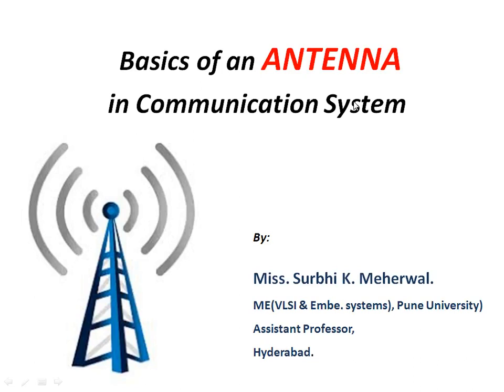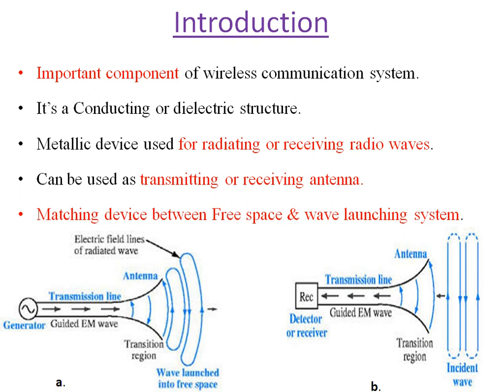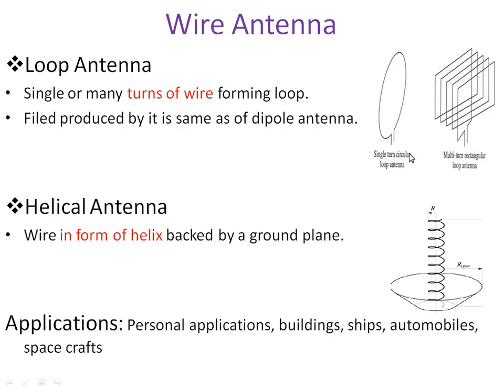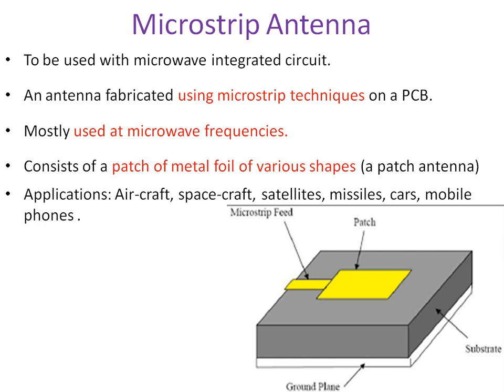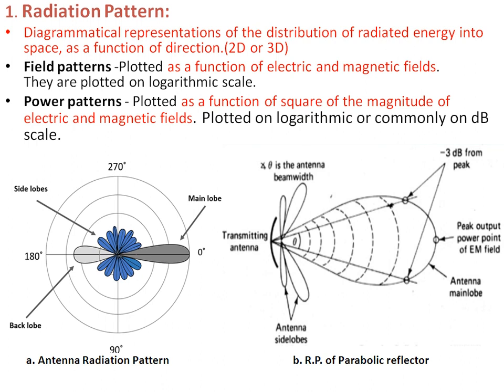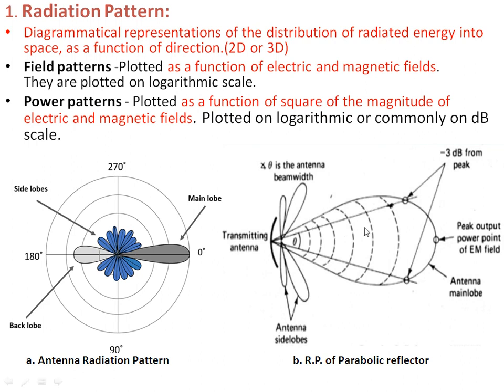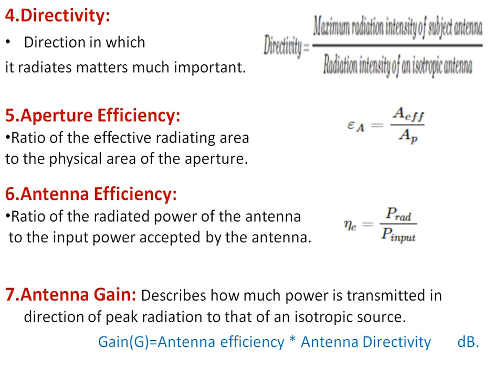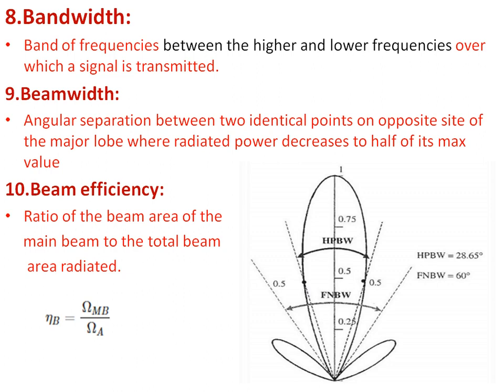Introduction,Types & Fundamental Parameters of an Antenna used in Wireless Communication System.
Have Explained in simple language about the Basics of an Antenna used in  Communication System.